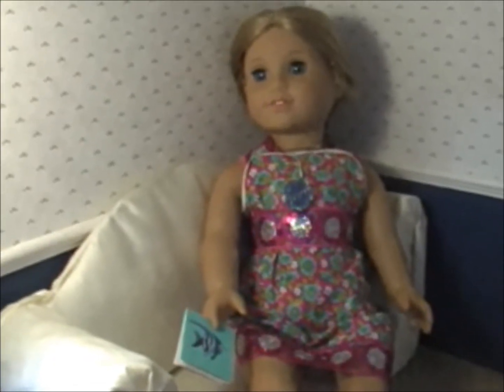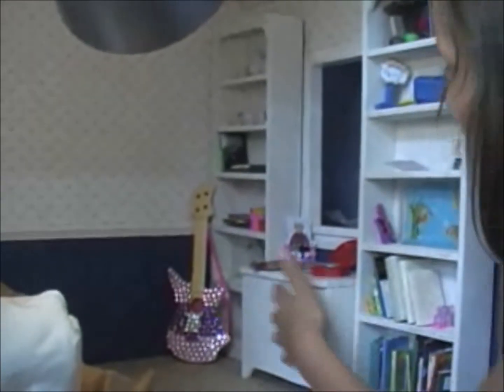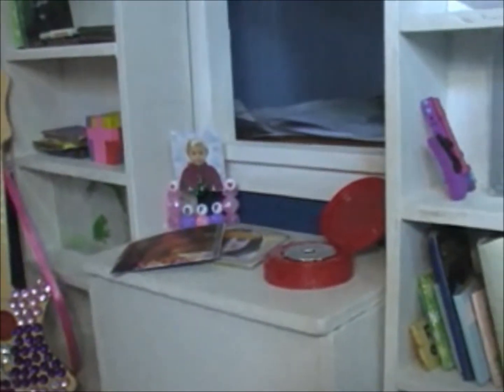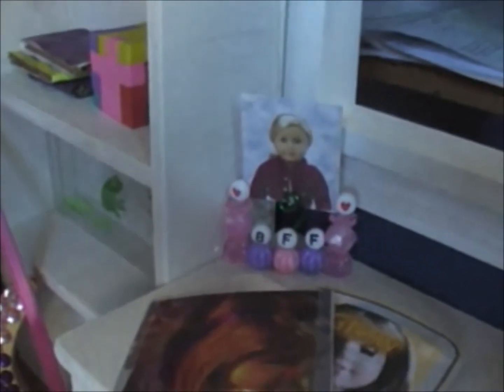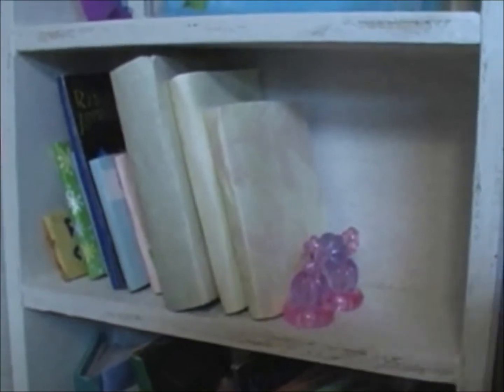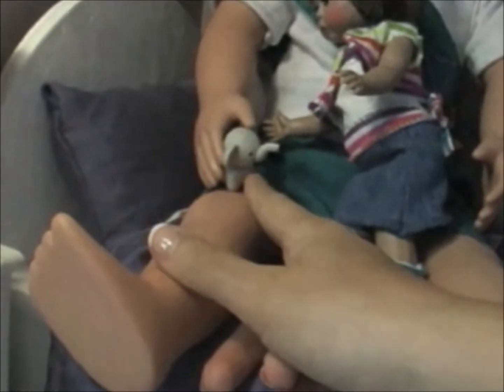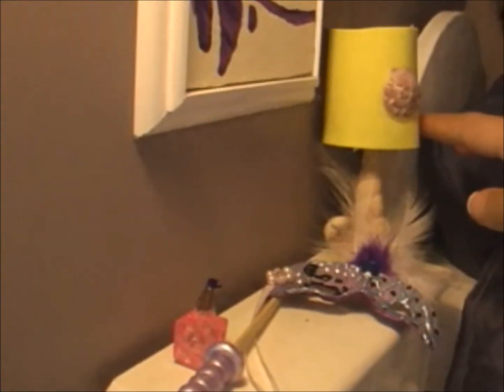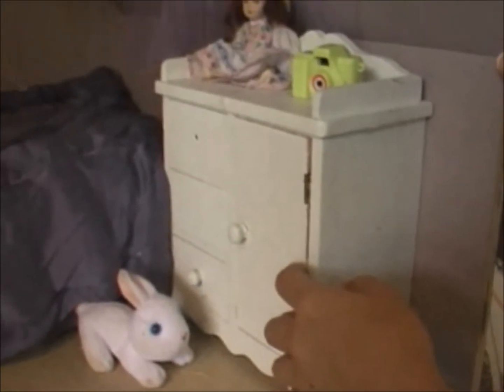AG room tour part 1